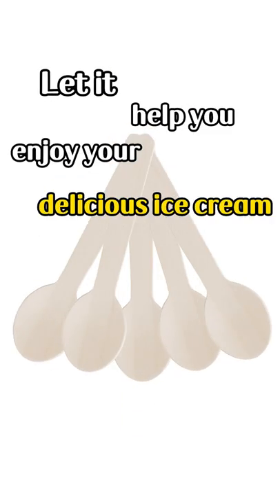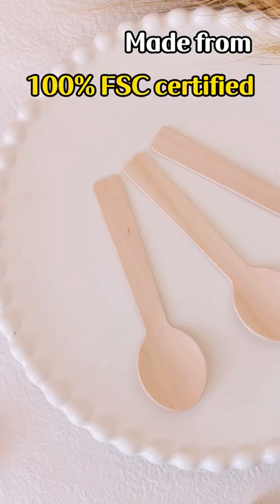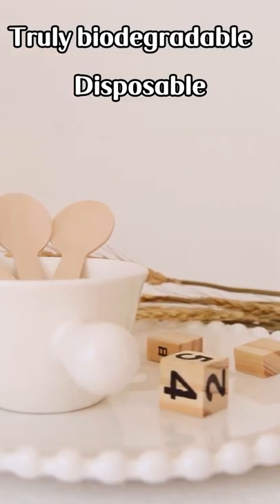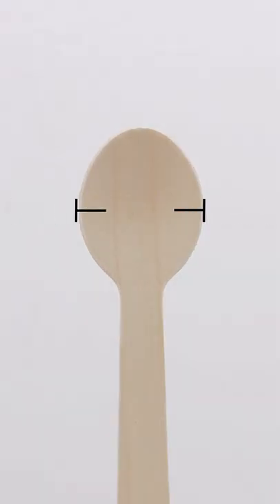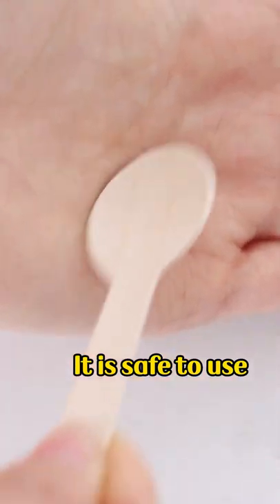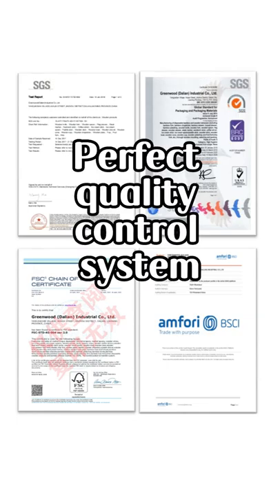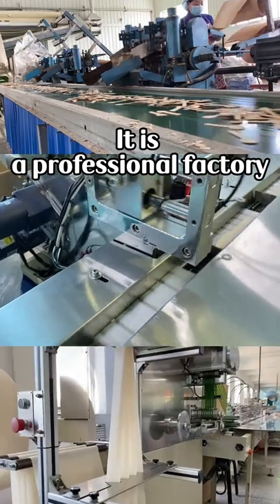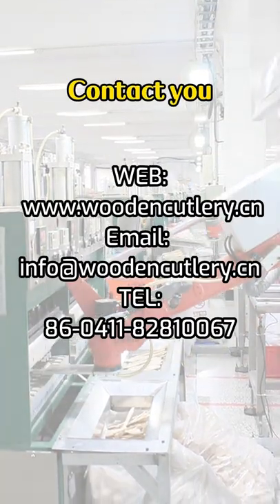100mm Disposable Ice cream wooden spoon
Greenwood was founded in 2000 and has been focusing on the design and production of biodegradable disposable wooden cutlery for 20 years. Now it has five production plants located in China, Ukraine, Slovakia and Russia; two sales centers located in China and Ukraine; R&D center located in China. Greenwood’s production plant can complete full-chain production of products, with a full annual capacity of 6 billion pieces. The products cover 10 categories and more than 116 styles of bamboo and wood disposable tableware. At the same time, Greenwood’s R&D center is constantly studying market demand. Research and develop more wooden disposable tableware styles that meet market demand.
After more than 20 years of precipitation and upgrading, Greenwood has mature and complete core technical experience, and has obtained multiple certifications such as BRC, BSCI, FSC, SGS, LFGB, etc., which can ensure product quality efficiently, stably and safely. Greenwood's products are exported to dozens of countries and regions at home and abroad, and it is the designated supplier of many Fortune 500 companies, with a cumulative sales of trillions of tableware.

The 100mm small round disposable ice cream wooden spoon is one of Greenwood's best-selling product. It is smooth and firm, without burrs and smells. It is the best substitute for plastic cutlery.

Greenwood sells a variety of wooden and bamboo disposable tableware at wholesale prices. If you need it, you can send an email or check out related product information on our website.